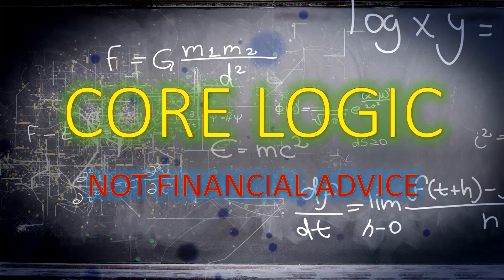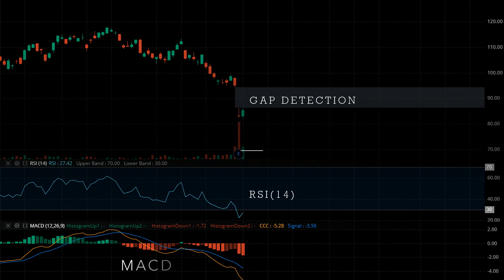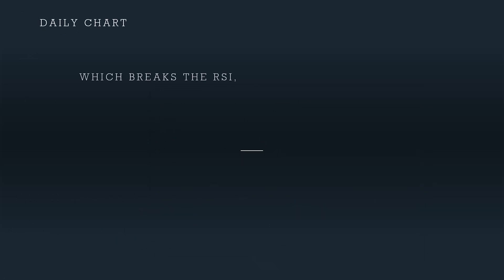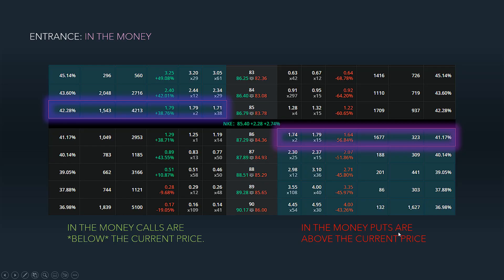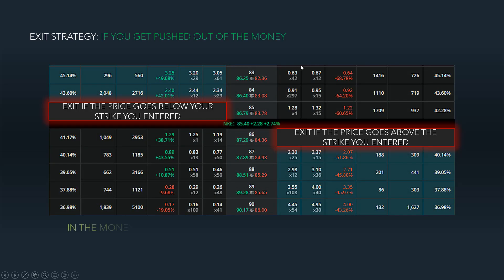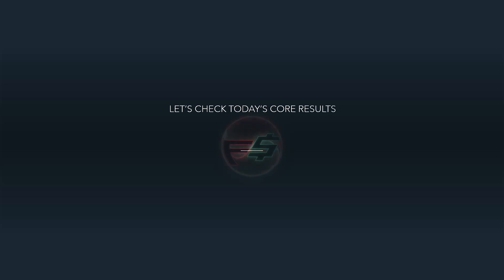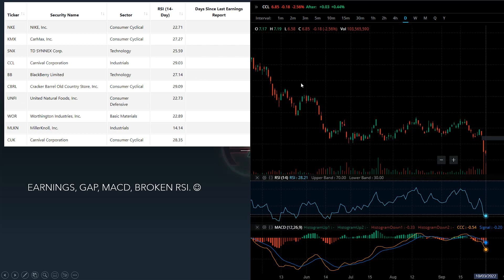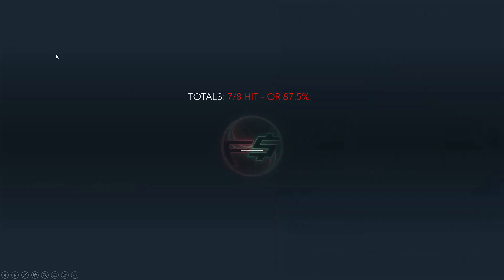1 Year of My Stock Trading A Working Strategy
Discord has chosen our server as an experimental "Premium Discord Server" which is now a closed experiment.

You can always signup on YouTube as well!

What's in the server:

OpenBB Bot

Trady Tics Signals

In-house custom-built bot with real-time stock commands and built-in educational tools and screeners to find core plays.

Quant Alerts on every ticker in the market / organized by industry

Dark Pool Feeds on every ticker in the market / organized by industry

Unusual Options Alerts on every ticker in the market / organized by industry

Golden Sweeps on every ticker in the market / organized by industry

News Alerts

Tutorials and Education

A Working Strategy